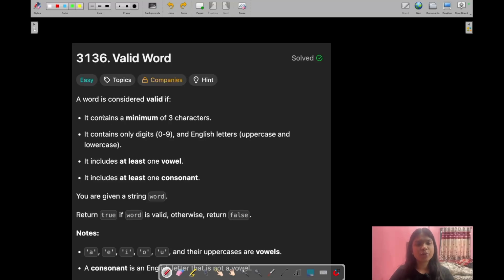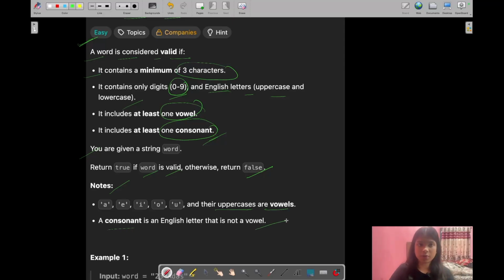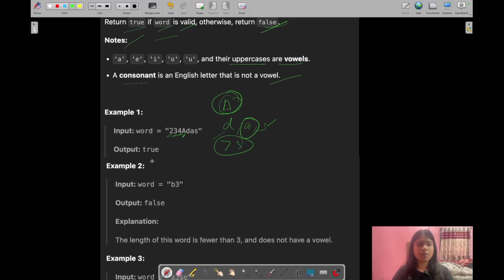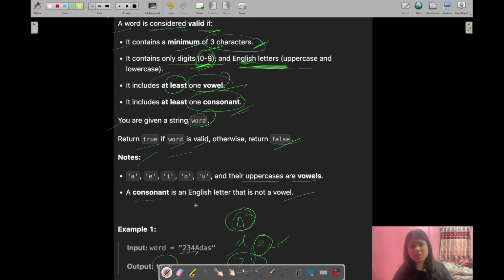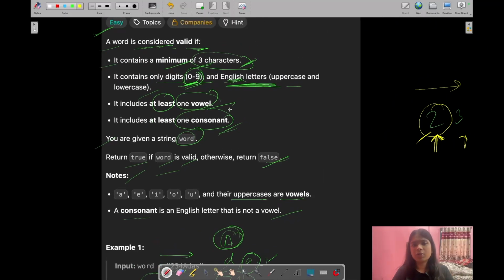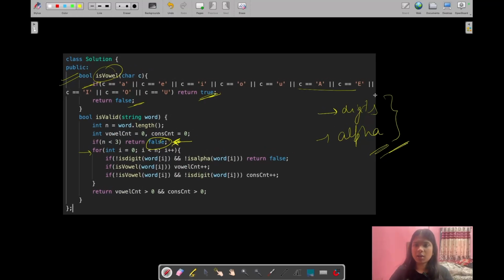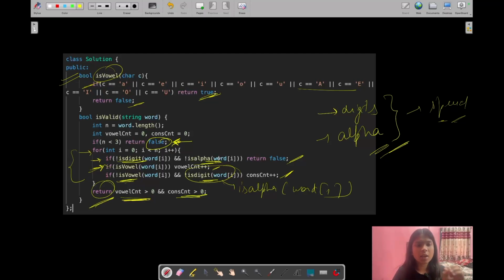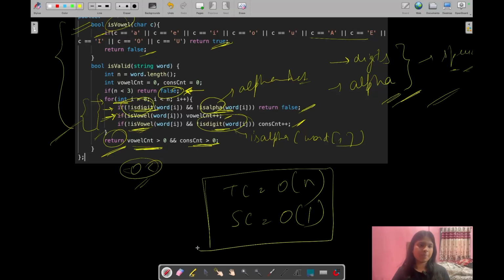3136. Valid Word | String | Greedy | Leetcode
3136. Valid Word | String | Greedy | Leetcode

In this video, I'll talk about how to solve Leetcode 3136. Valid Word

Channel Description:
Hey, I'm Priyanshi Agarwal, Software Engineer at Amazon who loves turning free time into productive moments. On my channel, we're all about cool coding and getting better in life. Let's hang out, learn some code, and grow together! 🚀